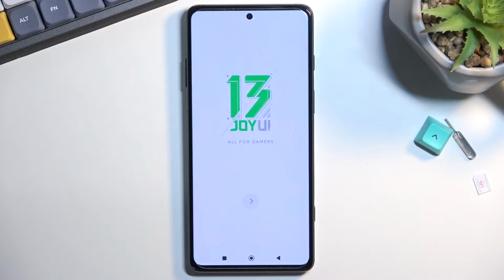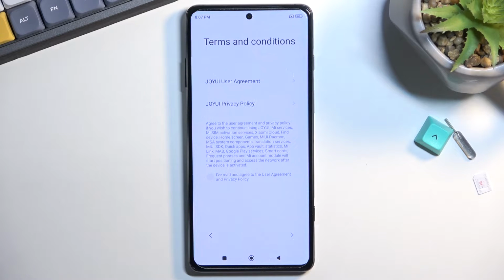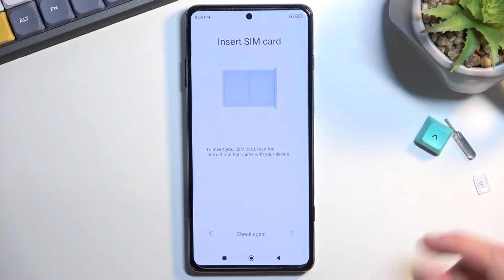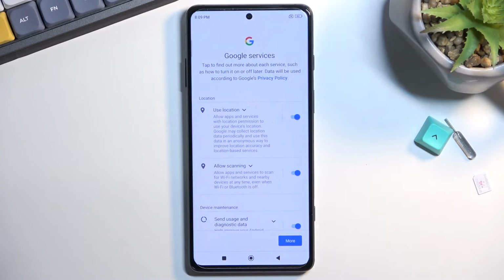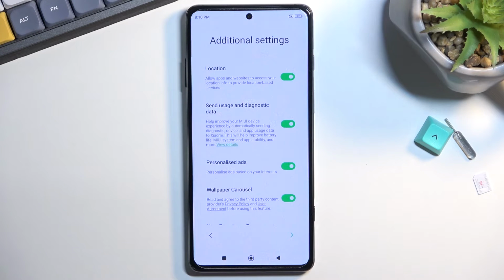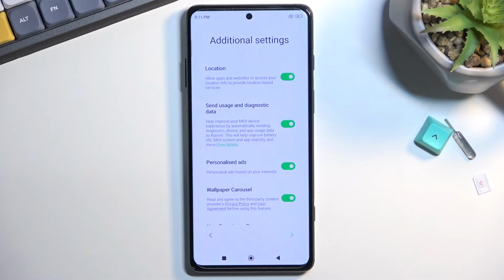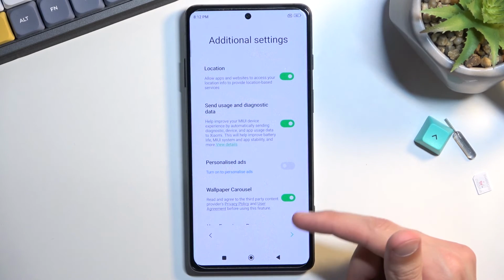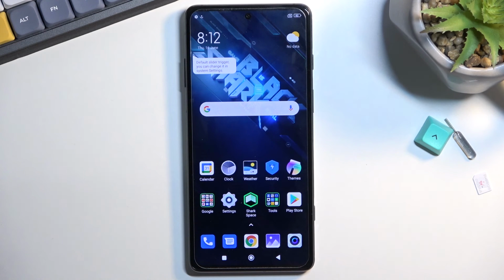How to Set Up the System on XIAOMI Black Shark 5 Pro - First Launch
Learn more about the XIAOMI Black Shark 5 Pro:
In this video tutorial, our expert is going to guide you through the process of setting up the system of XIAOMI Black Shark 5 Pro during its first launch. Thereby, if you had any issues or difficulties while trying to manage the system's fresh launch on the XIAOMI Black Shark 5 Pro mobile device, we kindly invite you to view this video.

How to set up the system during the first launch on XIAOMI Black Shark 5 Pro? How to configure the system of XIAOMI Black Shark 5 Pro? How to manage the system setup on XIAOMI Black Shark 5 Pro?